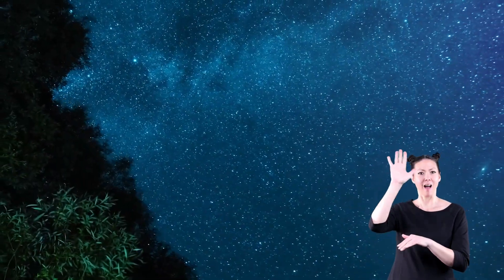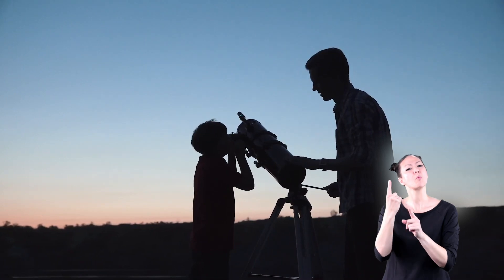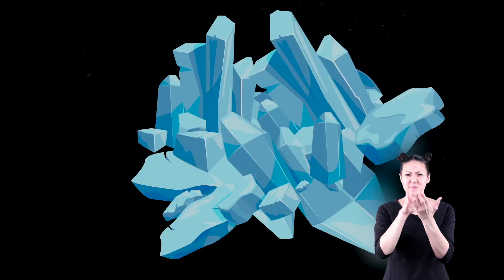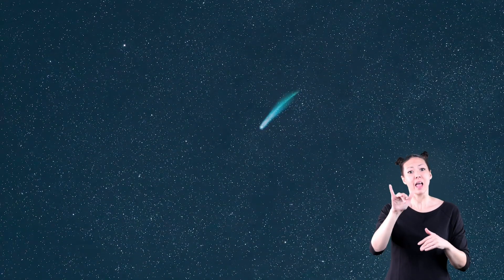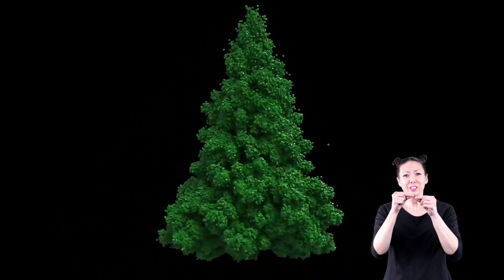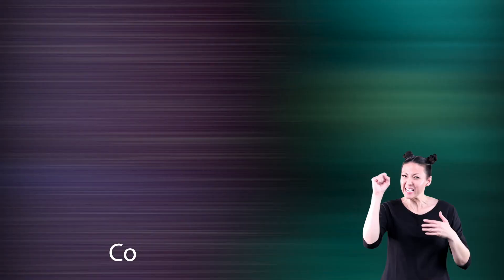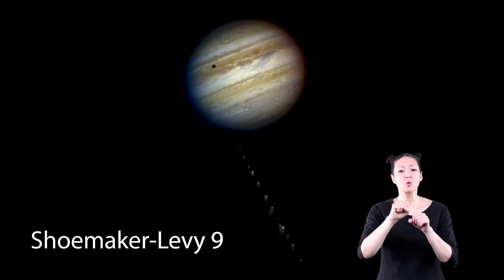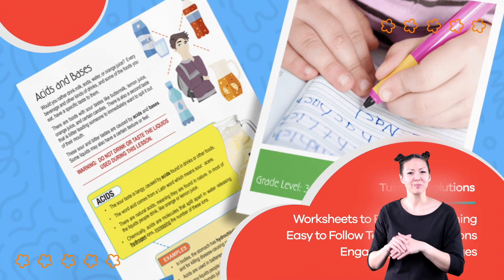ASL Comets for Kids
In this video we learn all about comets for kids.  Students will learn where comets come from, how comets are formed, what comets are made of and many other fun and interesting facts about comets.

We learn that a comet in the outer parts of the Solar System is too small to be seen from Earth. You can think of a comet as a large snowball filled with or covered by dust, metal, and debris. They have an icy core, covered by a layer of black dust. The center is mainly composed of water and gases, frozen and mixed together with bits of rock and metal. The nickname for a comet can be a “dirty snowball”.

When a comet gets closer to the Sun, the ice melts and changes into a gas. Dust particles spread out around the nucleus in a cloud called a coma, and the Sun causes them to glow. The coma of an average comet is sixty thousand miles across, but it is also very thin. Radiation and the solar wind drive the gases of the coma away causing it to form a straight tail. The tail may grow to ninety-million miles in length.

Do you want to learn more about Comets?  Download our free comprehensive lesson plan packed with more content, activities, worksheets and more (Build for grades 4th-6th)

What is in the video?
0:00 Introduction to Comets
1:37 What is a Comet?
2:16 Comet Tails (Dust Tail and Ion Tails)
2:48 How are Comets Formed?
3:17 Where do Comets Come From?
3:45 Famous Comets (Halley's and Hale Bopp)